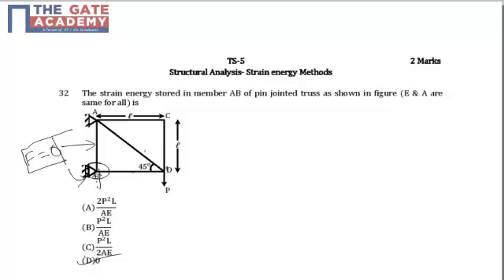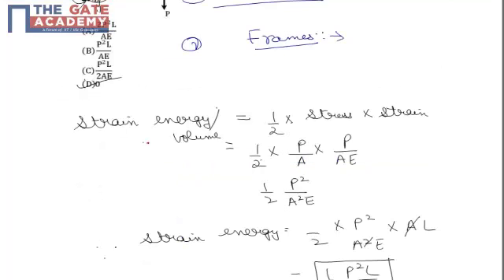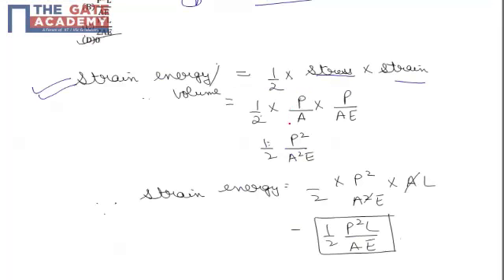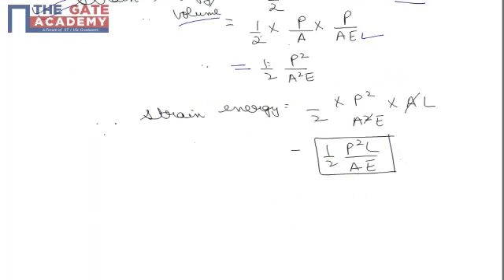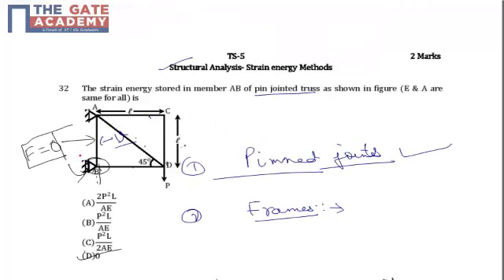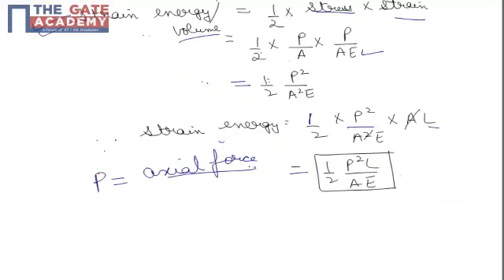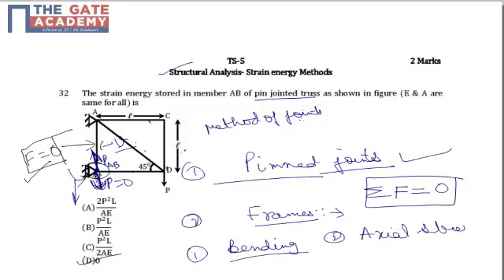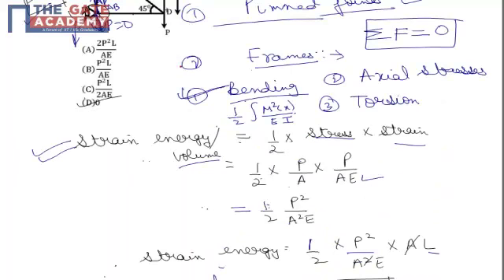GATE 14 CE TS 5 Q No 32